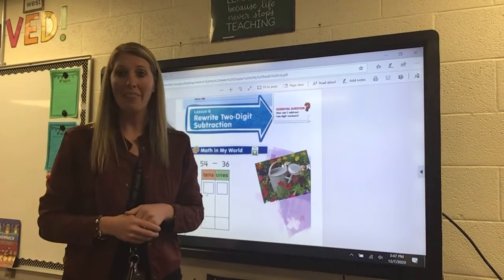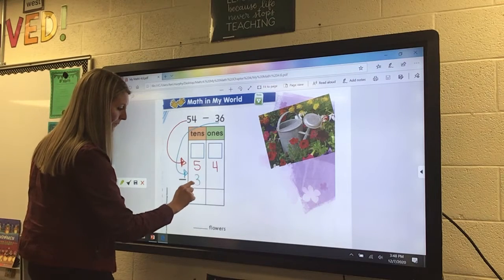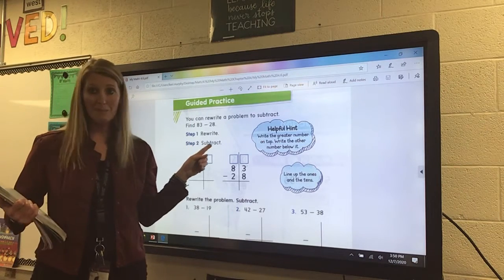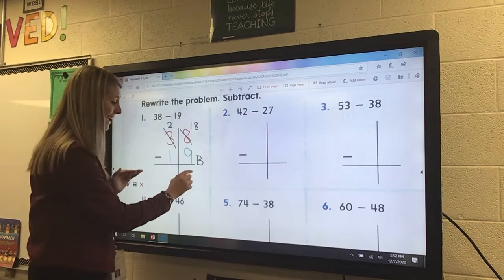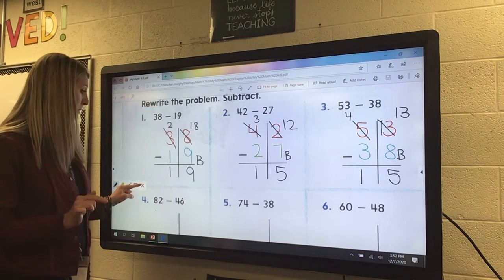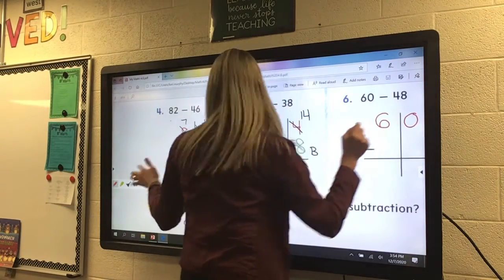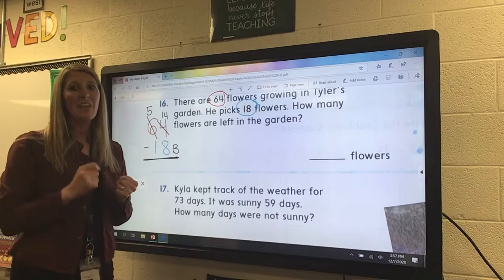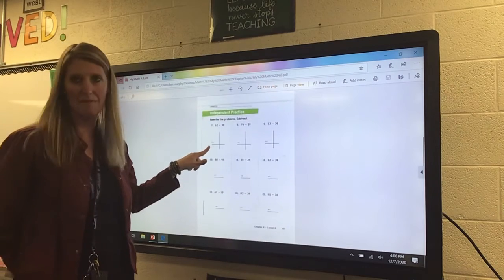12-08-20 Math: Chapter 4 Lesson #6 pg. 255-258